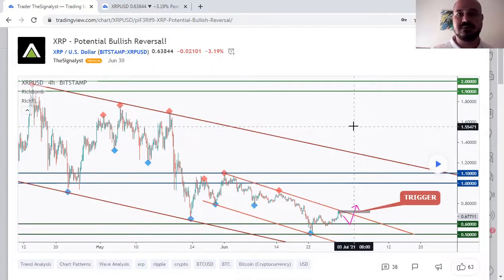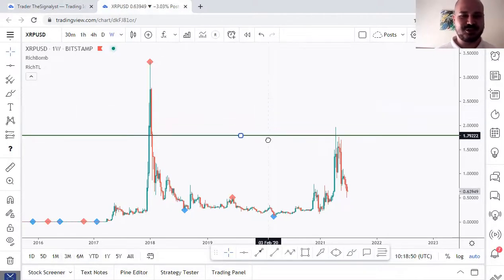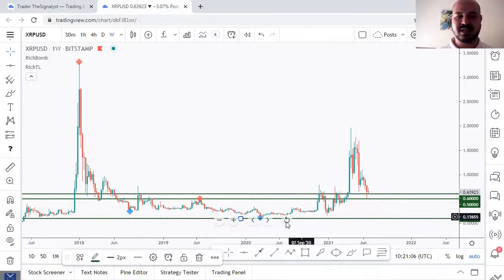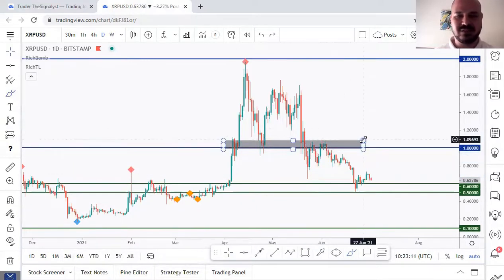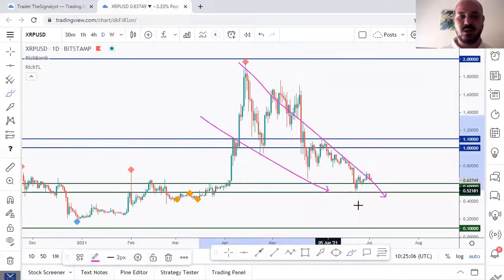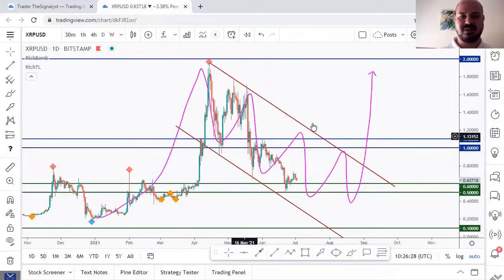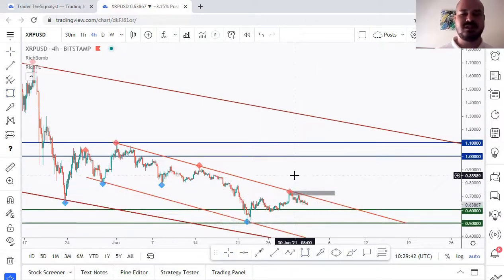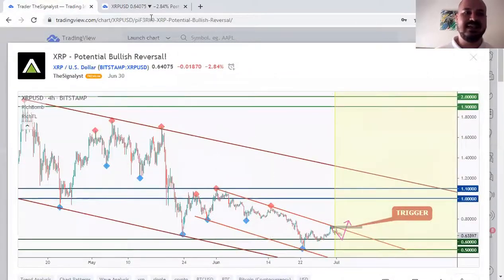XRP Price Prediction - Mini Full Course!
Hello everyone, this is Rich, and in this video, we will cover how to:

1- How to know what to look for
2- How to enter with extra confirmation
3- How to put the odds in your favor

~Rich